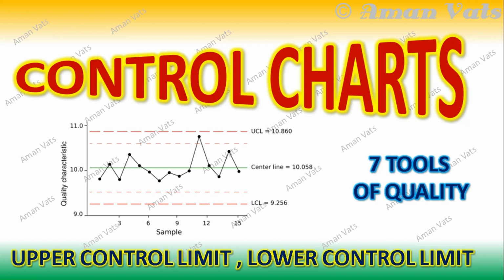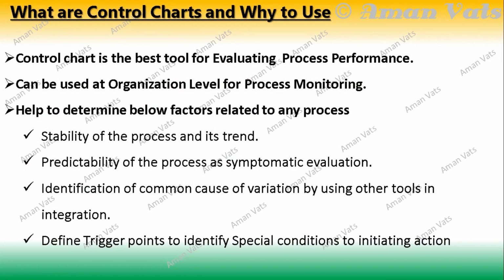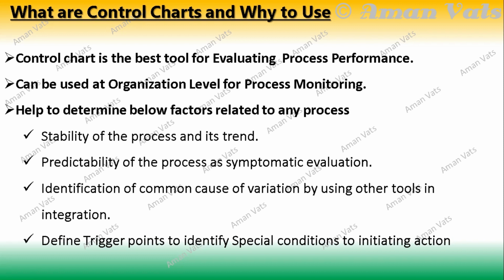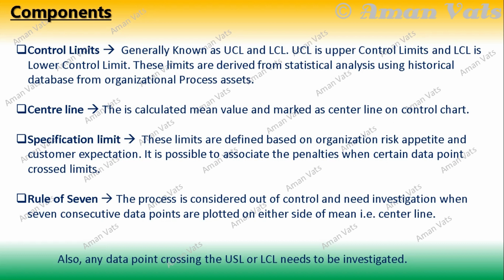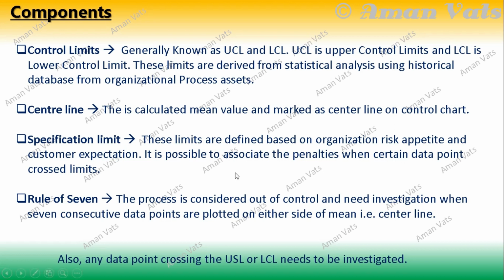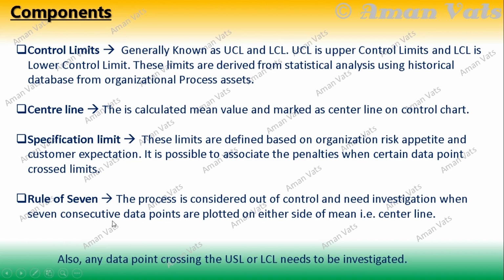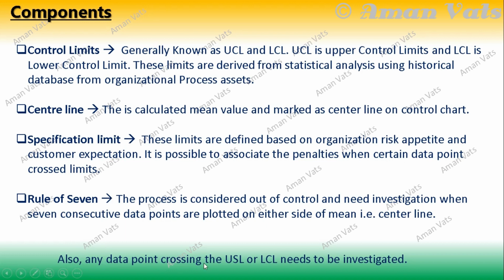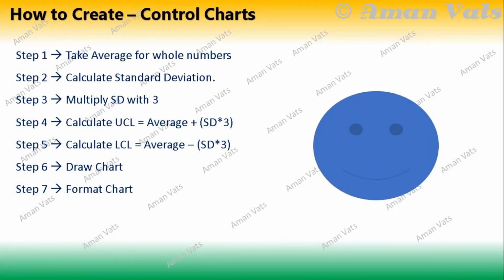Control Charts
We bring information on Knowledge Max after internet based research. We try to check authenticity of information with best possible ways. The videos are just for knowledge purpose and does not guarantee claimed yields in terms of production of money of specific variety. The channel does not stand responsible for any kind of loss incurred due to information obtained from Channel.  Please consult experts or take your conscious decision before proceeding for any action suggested at knowledge channel.
3 sigma limits control charts,
7 qc tools control charts